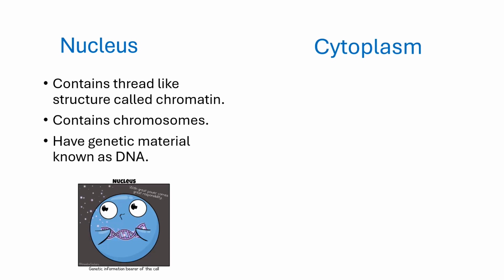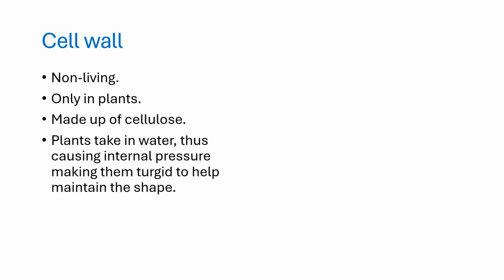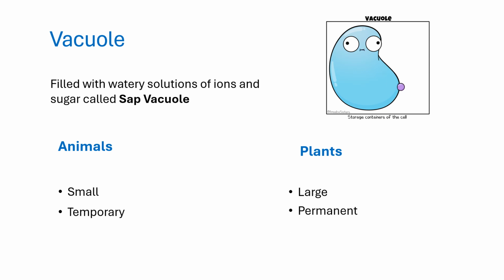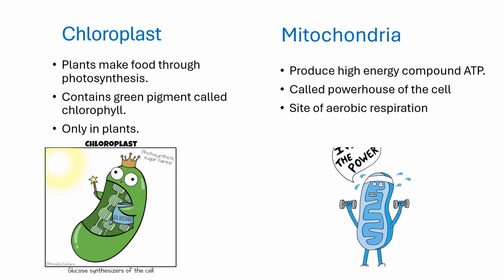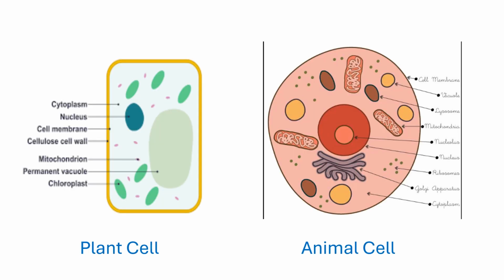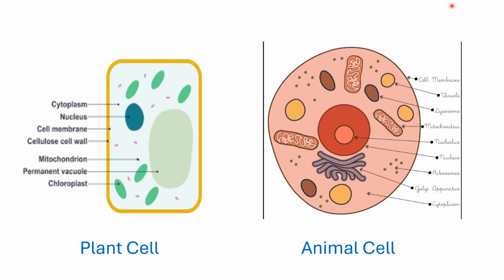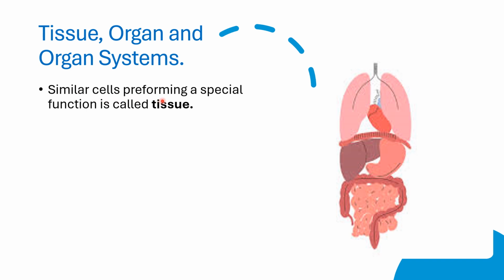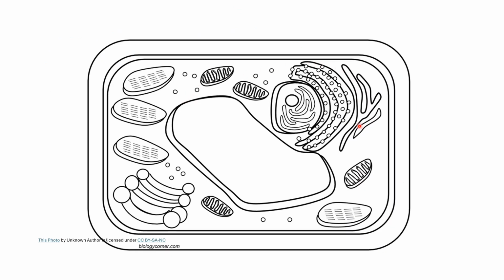Cell structure | Ep 3 | O Level | IGCSE | Biology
Welcome to the Ep:3 of the O level Biology series. This is chapter 2 Cell Structure

Explore Biology O-Level/IGCSE topics with our engaging and informative videos! From genetics to ecology, we cover everything you need to ace your exams. Perfect for students and learners alike, our channel simplifies complex concepts and provides practical exam tips.